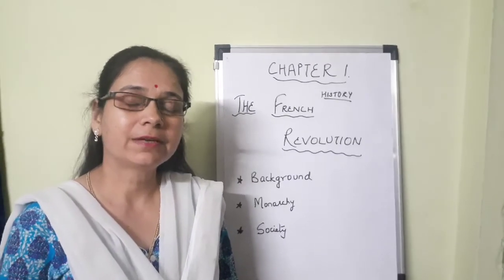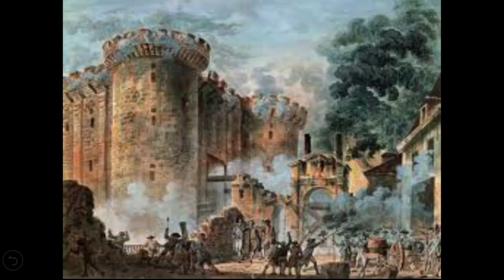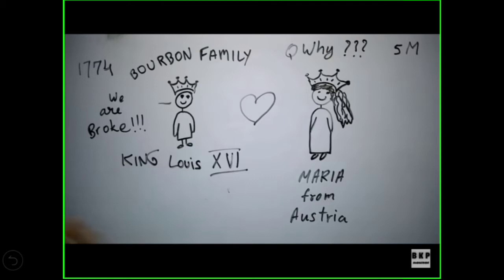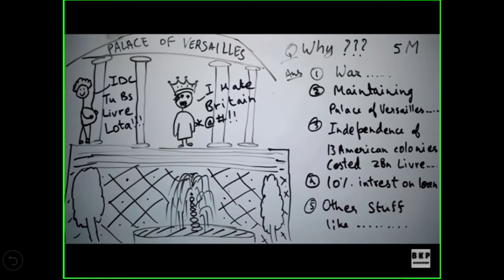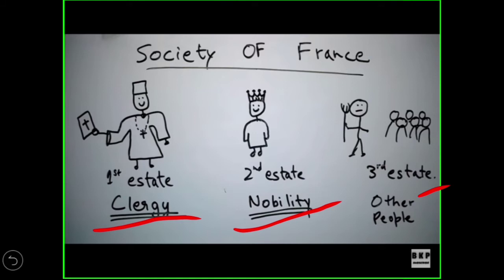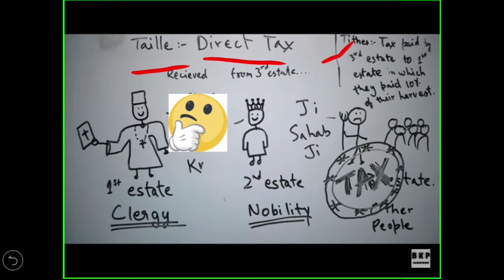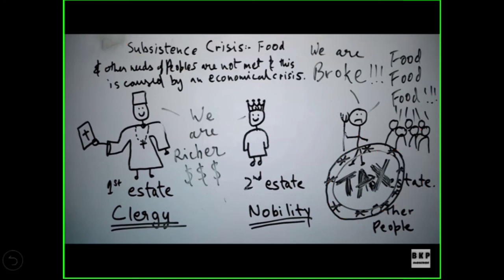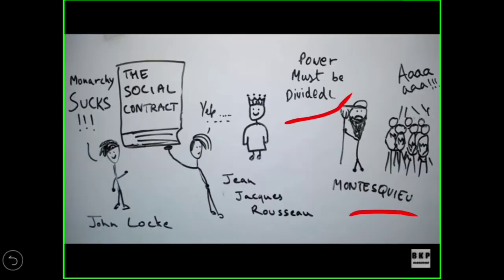Class 9 : History : Chapter:- 1